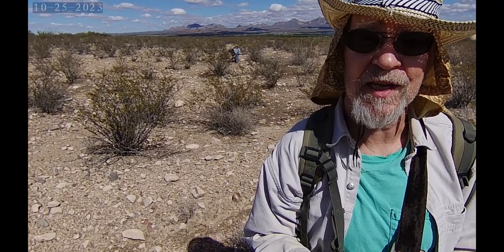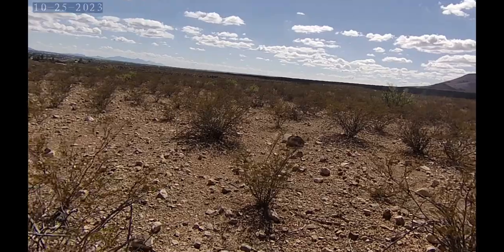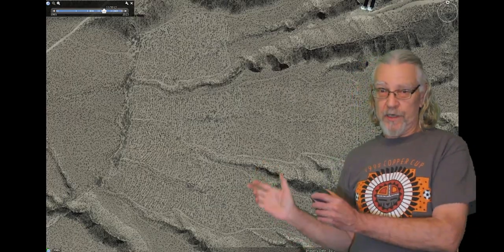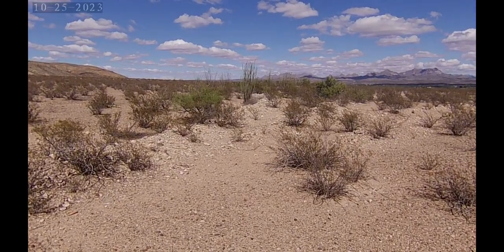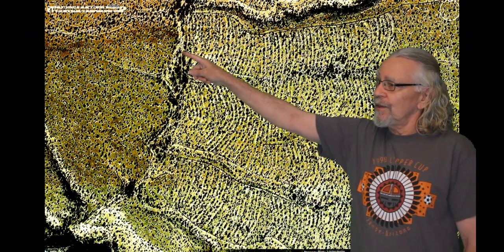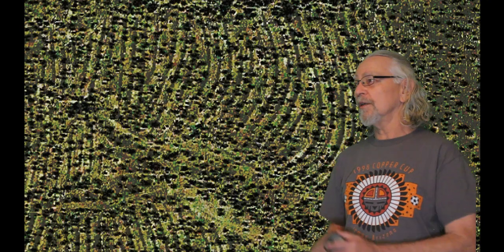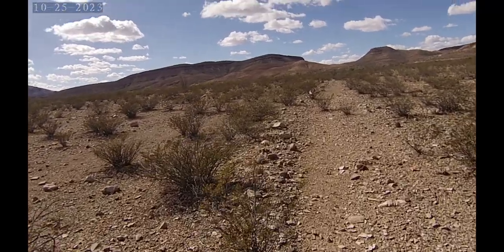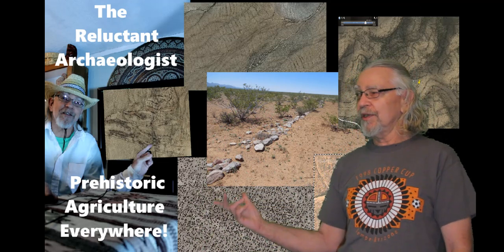Prehistoric Agricultural Fields - Robledo Mtns. NM.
Interesting fields in the Robledo Mtns. All of mountains have been engineered for agricultural production but these fields stand out and are more of a traditional design.